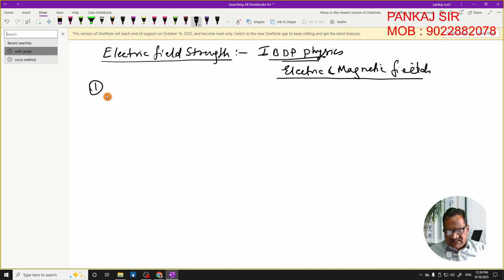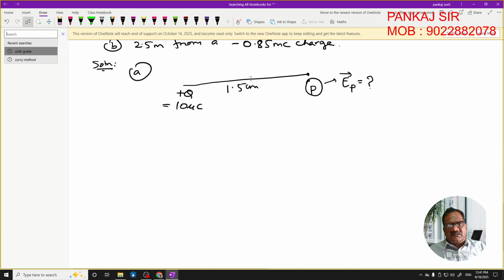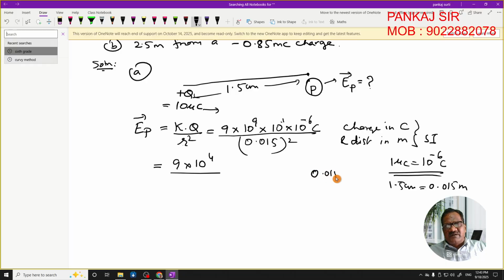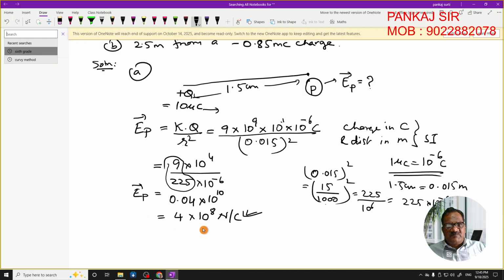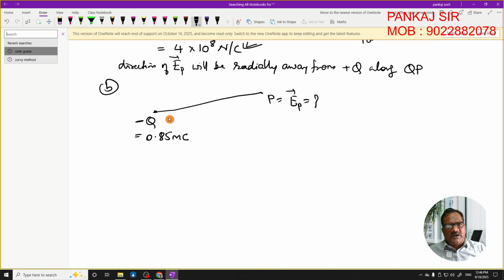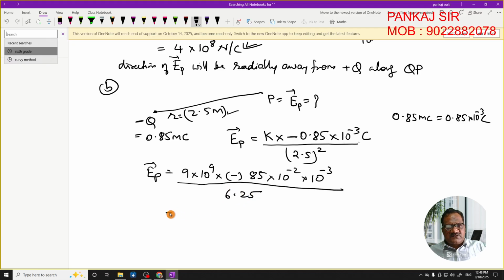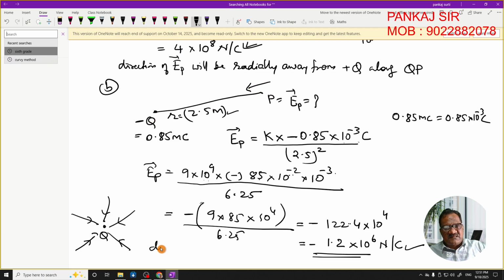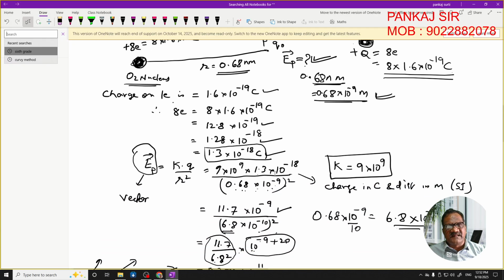IBDP PHYSICS NUMERICALS|ELECRIC FIELD STRENGTH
In thos video I have explained one numerical based on electric field strength.